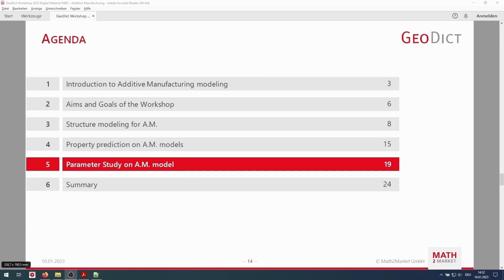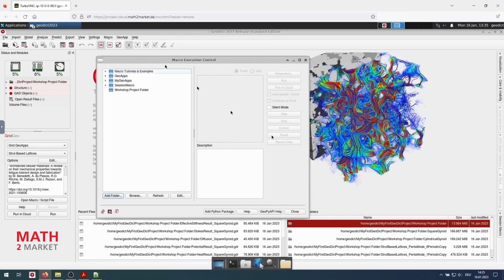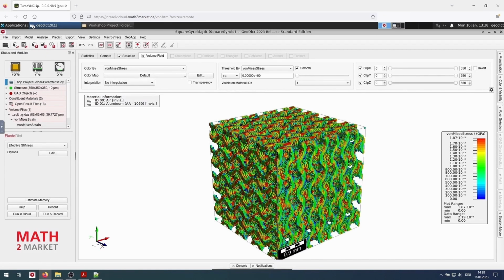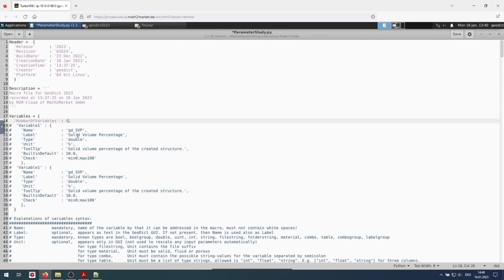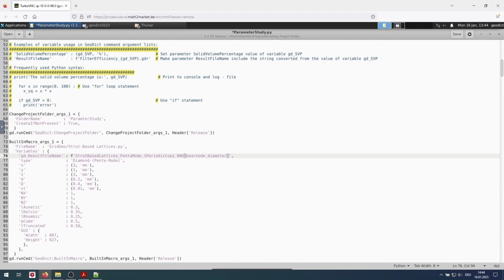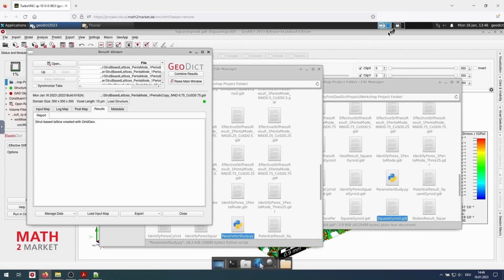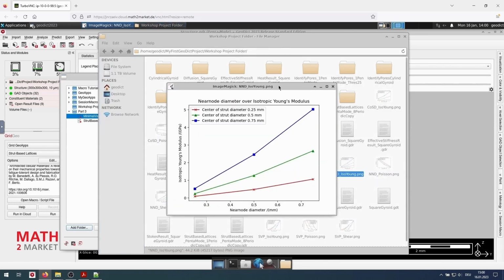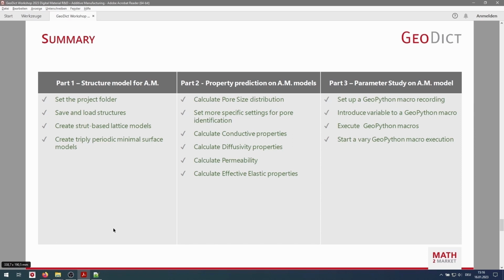Workshop 2023: Additive Manufacturing Simulations (Part 3) with GeoDict 2023-Digital Materials R&D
Additive Manufacturing (AM) processes such as selective laser sintering - or melting, stereolitography, and binder jetting are used to produce prototypes and components. In the development of components, these AM processes offer unimagined freedom, not achievable through traditional manufacturing processes.
The GeoDict software offers a wide range of support during development:  Import of µCT scans, analysis of pore space and solid phase, modeling of Digital Twins, determination of physical properties, such as permeability and tortuosity, and electrical and thermal conductivity, simulation of flow and saturation processes, prediction of stiffness tensor, and digital parameter studies

The workshop for this video is based on simulations run with the GeoDict 2023 release.